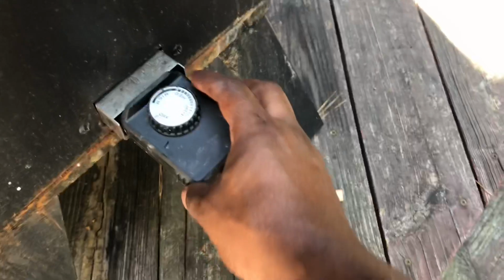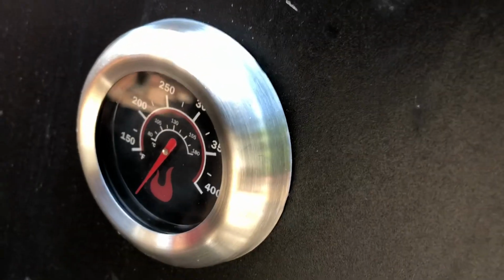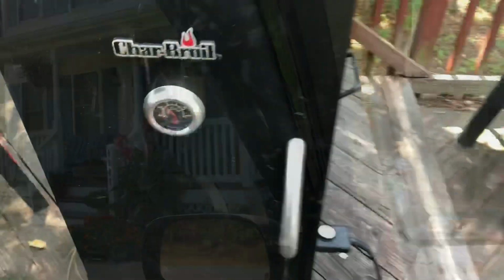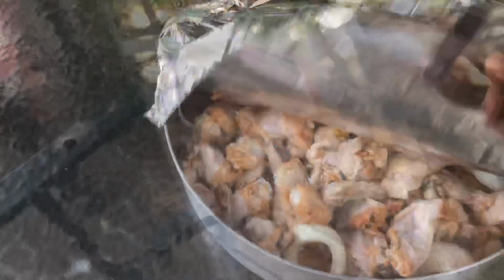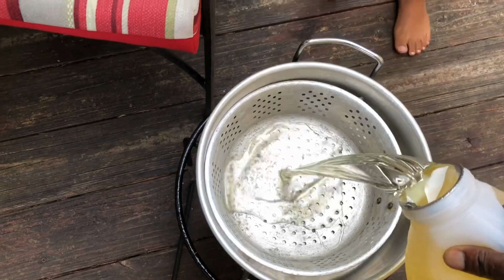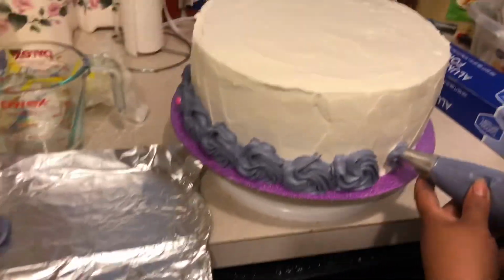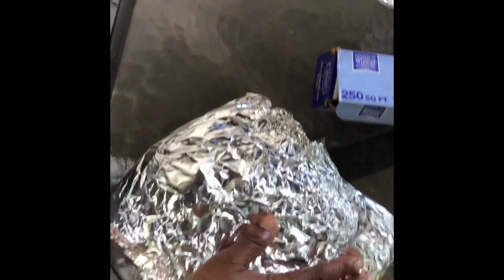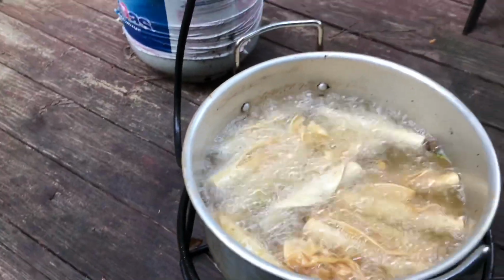My Daughters 21st Birthday Party.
ME AND MY WIFE TOOK TIME OUT OF OUR VERY BUSY SCHEDULE TO SHOW OUR DAUGHTER HOW MUCH WE APPRECIATE AND LOVE HER. I HOPE AND PRAY ALL HER WISHES COME TRUE FOR HER NEW YEAR. HAPPY BIRTHDAY MAYME LEE.